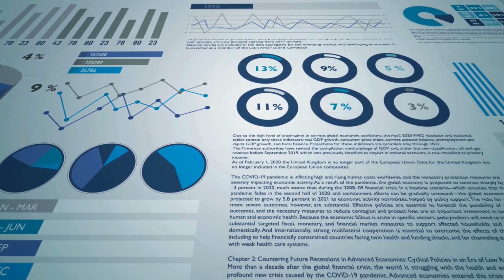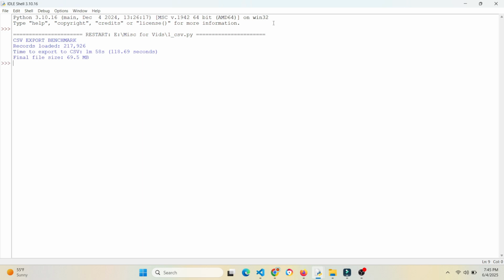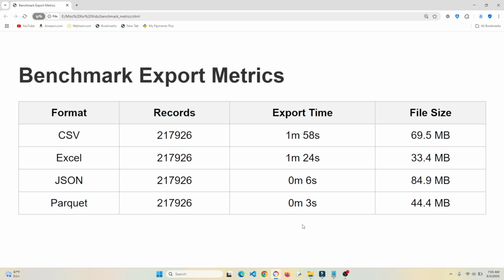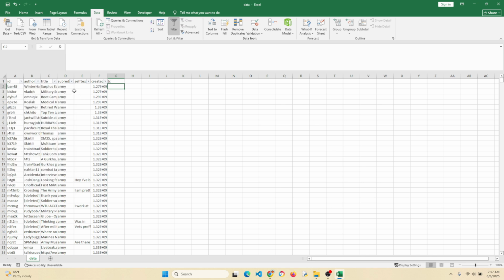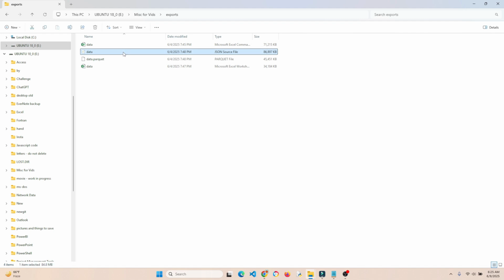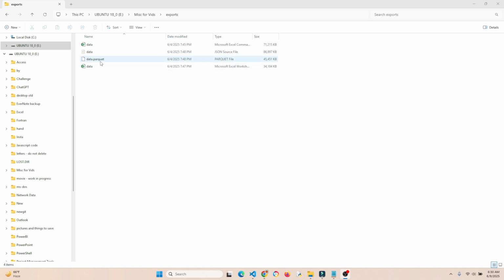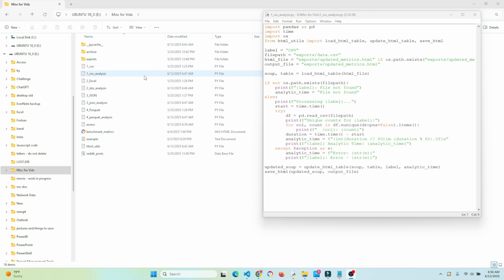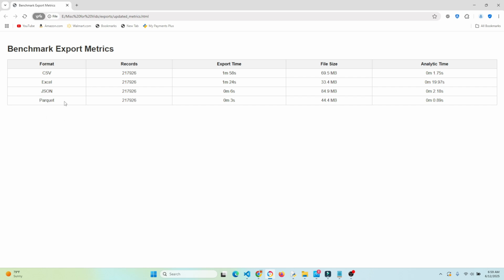Exploring and Comparing Data Analysis and File Formats: CSV, Excel, JSON, and Parquet Formats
In this video, I compare four popular data file formats — CSV, Excel (XLSX), JSON, and Parquet — to find out which one is the most efficient for data analysis. Spoiler: It depends on your needs.

Using Python and real benchmarking, I measure:

- File size
- Export time
- Load and analytic time (including unique value calculations)

You'll get clear, side-by-side performance metrics and see which format you should choose depending on your workflow — from spreadsheets to big data. I will also quickly cover some pros and cons of each.

Whether you're a data analyst, researcher, or noob, this breakdown will help you make smarter, faster choices for working with datasets.

Formats tested:

- CSV (.csv)
- Excel (.xlsx)
- JSON (.json)
- Parquet (.parquet)

Given the size and number of scripts, as well as the mysqllite database. I didn't add this to GitHub, however, I can make these available if desired.

TIMELINE
Intro - 0:00
Overview of video - 0:02
Exporting Times and File Size: CSV - 0:37
Exporting Times and File Size: Excel - 1:45
Exporting Times and File Size: JSON - 2:06
Exporting Times and File Size: Parquet - 2:18
Checking out Exporting Times Metrics - 2:32
Pros and Cons/Opening up CSV - 3:06
Pros and Cons/Opening up Excel - 4:37
Pros and Cons/Opening up JSON - 6:08
Pros and Cons/Opening up Parquet - 7:42
Assessing Import and Analytical Times: CSV - 9:15
Assessing Import and Analytical Times: Excel - 9:50
Assessing Import and Analytical Times: JSON - 9:56
Assessing Import and Analytical Times: Parquet - 10:05
Comparing all Metrics - 10:16
Wrapping up - 10:41
Outro - 10:46